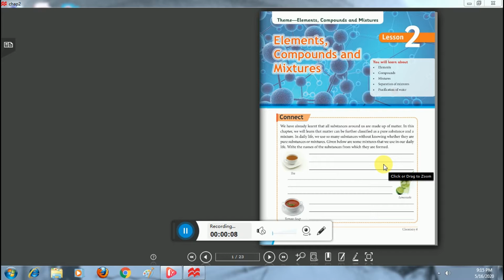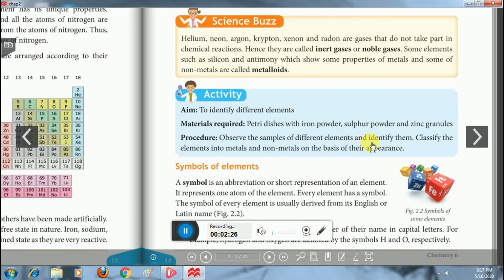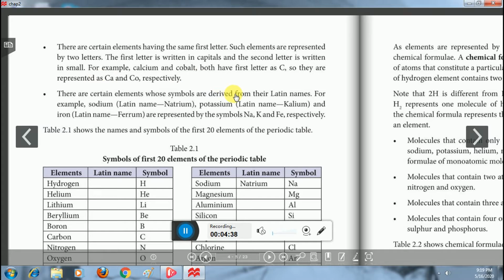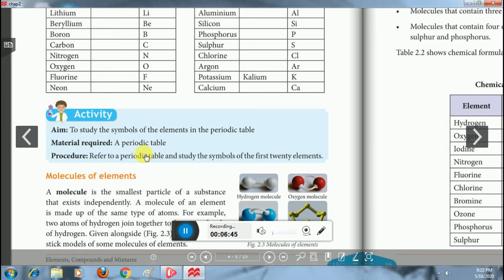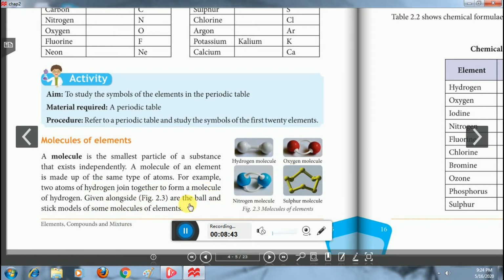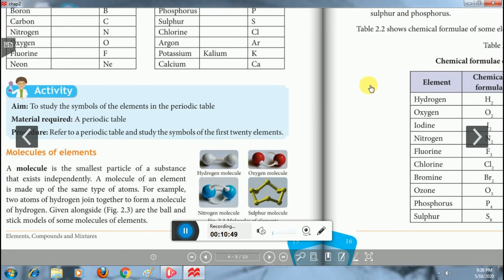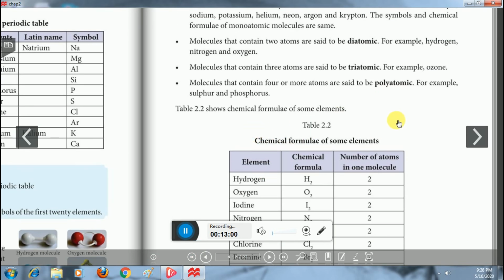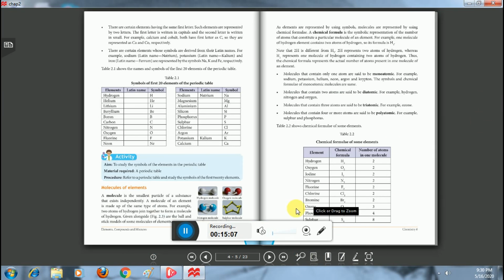CLASS 6 SYMBOLS AND ATOMICITY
CISCE CURRICULUM FOR CLASS 6 CHEMISTRY.
DESCRIBED SYMBOLS AND CHEMICAL FORMULA OF COMPOUND AND ATOMICITY OF ELEMENTS FOR CLASS 6